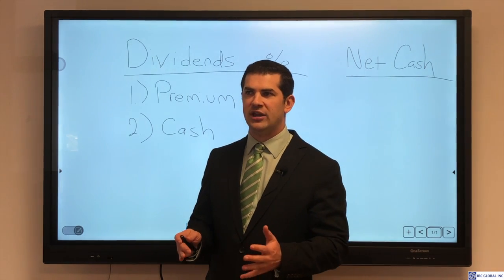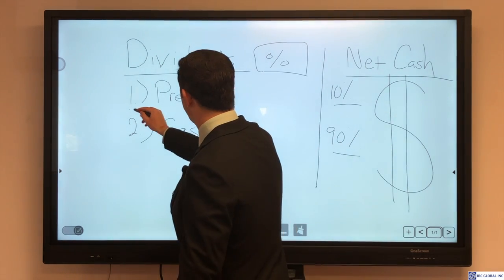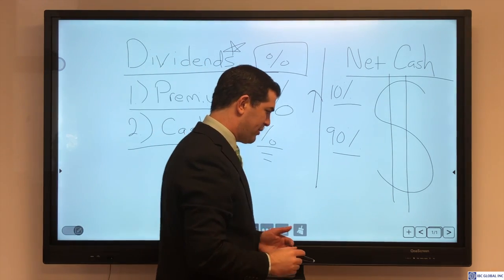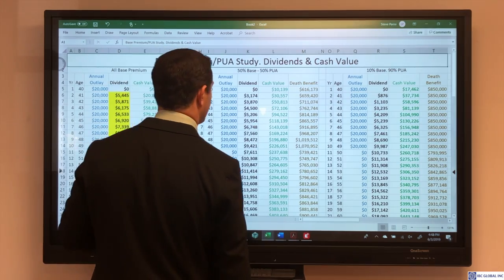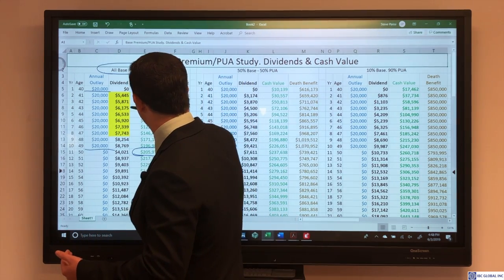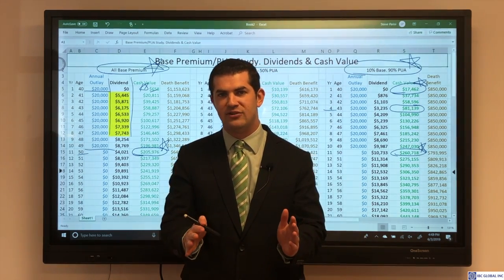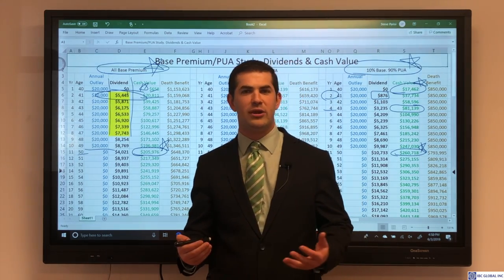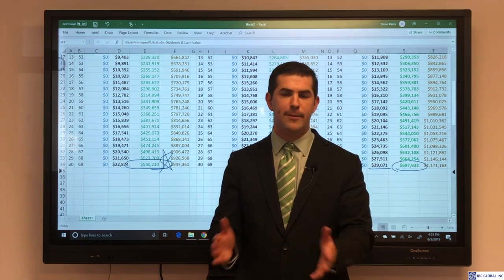How Dividends Are Paid To A Policy | IBC Global, Inc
More On Dividends?